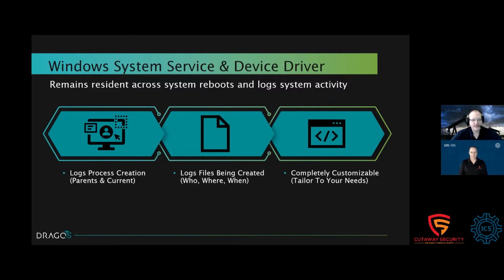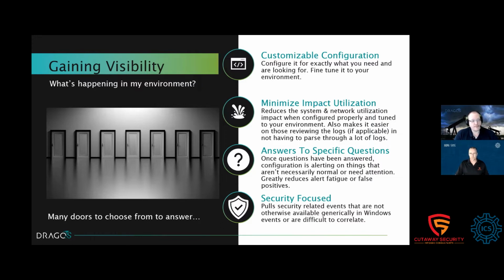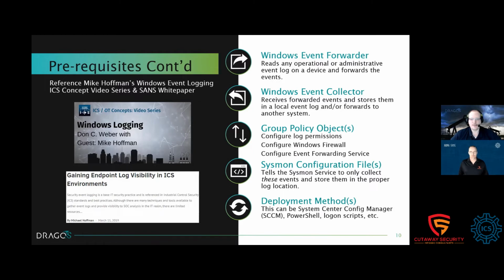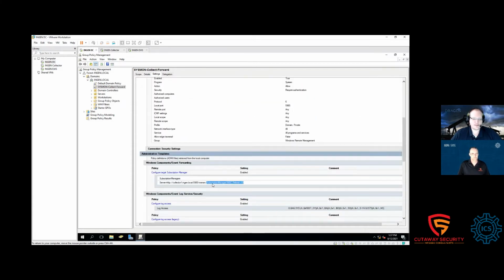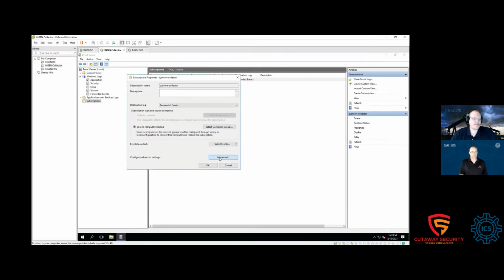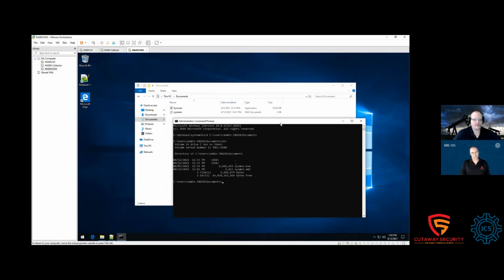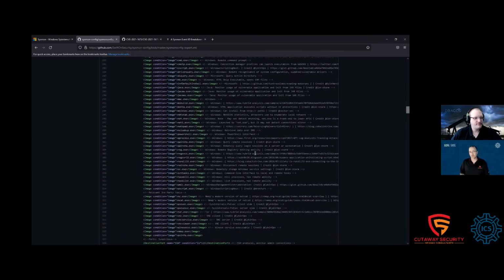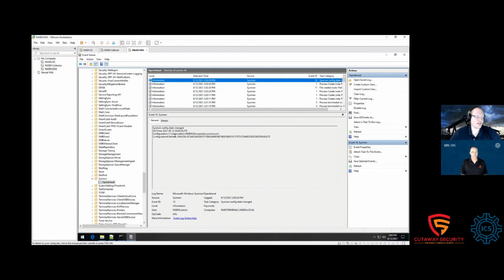Windows SYSMON | SANS ICS Concepts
Greetings and thank you for joining us for another SANS ICS concept overview. I'm Don C. Weber of Cutaway Security and a Certified SANS Instructor.

In this concept overview, we are joined by Aaron Boyd, a Senior Industrial Penetration Tester at Dragos. I reached out to the community to find someone that has implemented Windows SYSMON within an process environment. Aaron stepped up and came through with flying colors. He will introduce us to Windows SYSMON and provide us with practical experience for implementing it in a safe and effective manner.

Script by Aaron Boyd and Don C. Weber (@cutaway), Certified SANS Instructor and Cutaway Security, LLC .